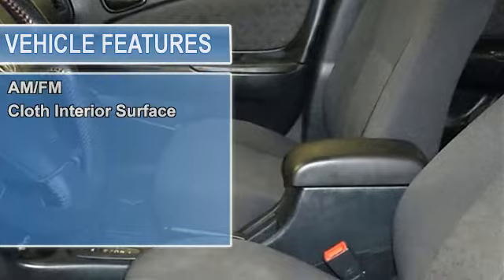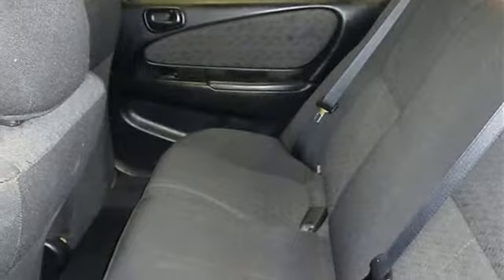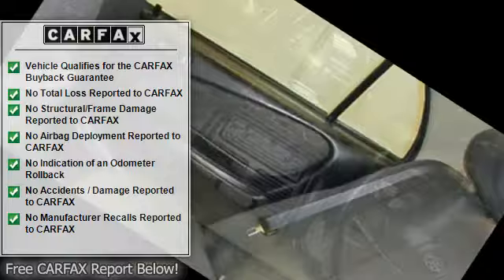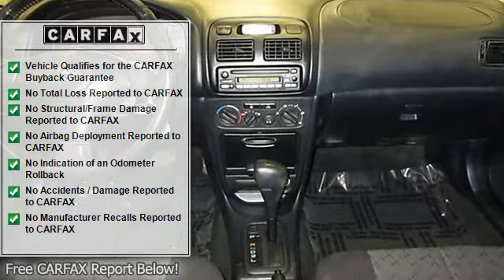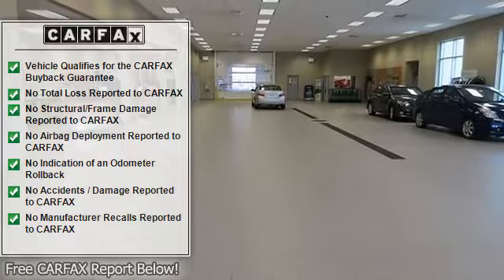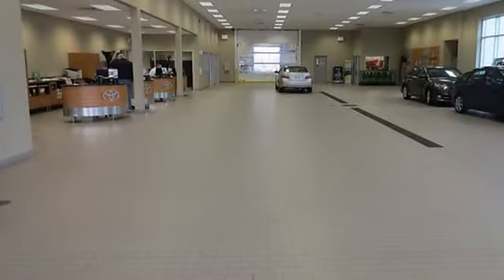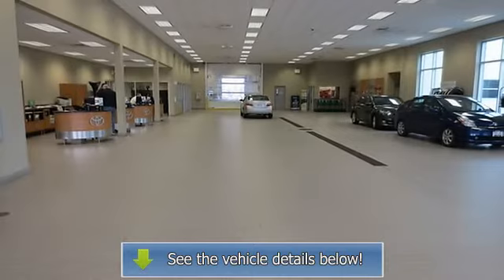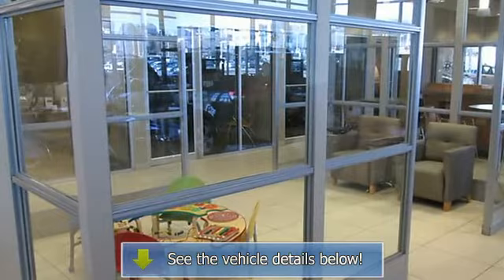2002 Toyota Corolla - Jon Lancaster Group - Madison, WI 53718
For Sale: 2002 Toyota Corolla
VIN: 1NXBR12E82Z570252
Engine: 1.8L L4 FI
Drivetrain: Front Wheel Drive
Transmission: 4-Speed Automatic
Mileage: 171,230
Color: SILVER (exterior) Other (interior)

Features:
Clean. S trim. FUEL EFFICIENT 39 MPG Hwy/30 MPG City! Non-Smoker vehicle, Fully inspected & serviced, We've washed, waxed and detailed this one for you. 4 Star Driver Front Crash Rating. CLICK NOW! : Approx. Original Base Sticker Price: $13,600*. KEY FEATURES INCLUDE: . Child Safety Locks, Bucket Seats, Front Disc/Rear Drum Brakes. S with Silverstream Opalescent exterior and Black interior features a 4 Cylinder Engine with 125 HP at 5800 RPM*. Non-Smoker vehicle, Fully inspected & serviced, We've washed, waxed and detailed this one for you. VEHICLE REVIEWS: 4 Star Driver Front Crash Rating. 4 Star Passenger Front Crash Rating. EXCELLENT SAFETY FOR YOUR FAMILY: 4 Star Driver Front Crash Rating. 4 Star Passenger Front Crash Rating. Child Safety Locks, Front Disc/Rear Drum Brakes MORE ABOUT US: At Jon Lancaster Toyota our award winning team is ready to help you purchase a new 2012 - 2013 Toyota or Certified, or used car in Madison. When you visit our car dealership, expect the superior customer service that you deserve. It's our job to help find you the car that fits you and your family's needs without the typical pitch! Get the new or used car of your dreams by Toyota in Madison, Wisconsin. Stop by, call, or send a test drive request to Jon Lancaster Toyota today. Sure, the X1 xDrive35i has space for pretty much anything you decide to bring along, but more importantly it has unrivaled performance. And the proof is in the numbers. Its 6-cylinder, 300 hp engine takes you soaring from 0-60 mph in only 5.3 seconds. With over 17 cubic feet of Cargo Volume (behind 3rd Row), the CX-9 will fit 5 carry-on suitcases. This is more than Toyota Highlander and Subaru Tribeca. Pricing analysis performed on 2/8/2013. Horsepower calculations based on trim engine configuration. Fuel economy calculations based on original manufacturer data for trim engine configuration. Please confirm the accuracy of the included equipment by calling us prior to purchase.